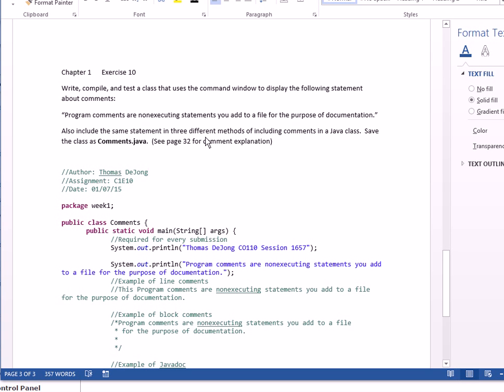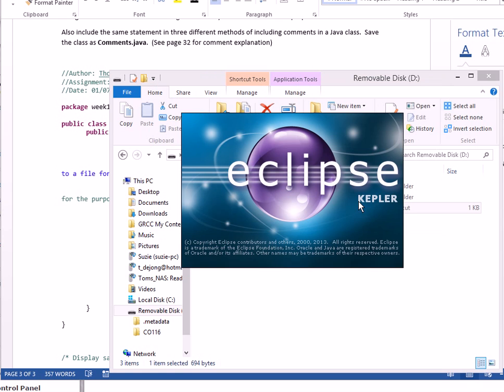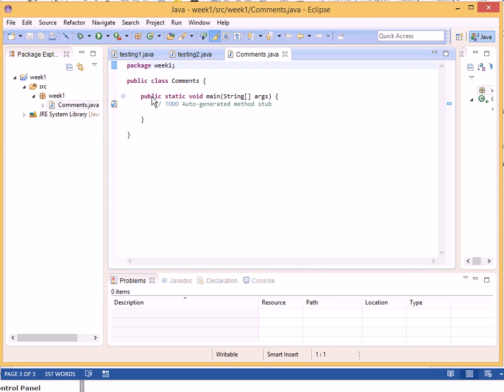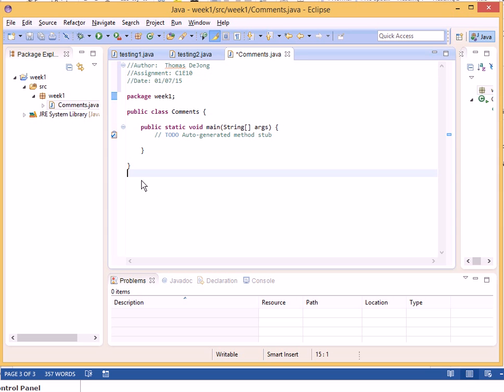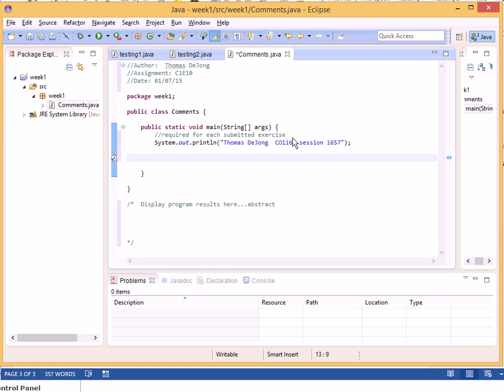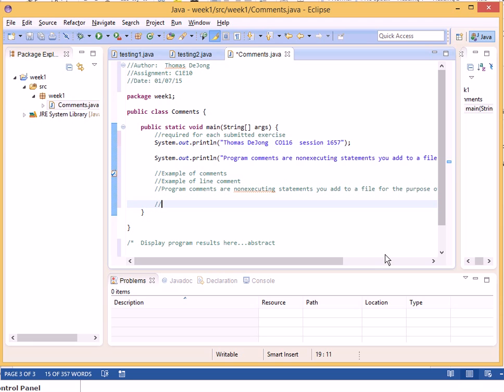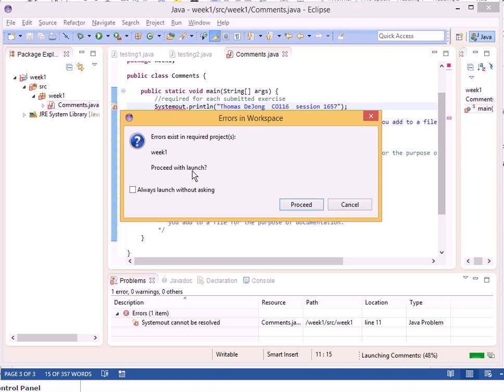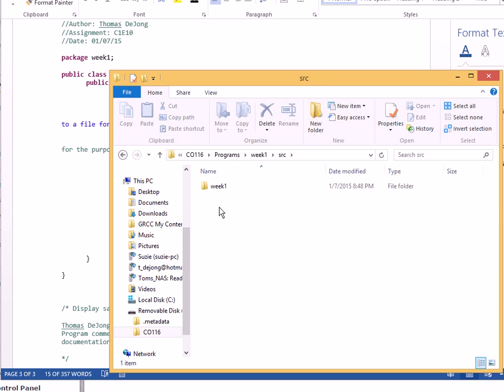CO116 Chapter 1b CWM C1E10